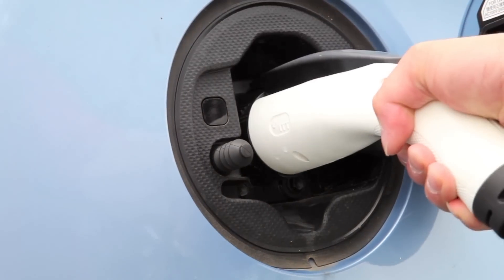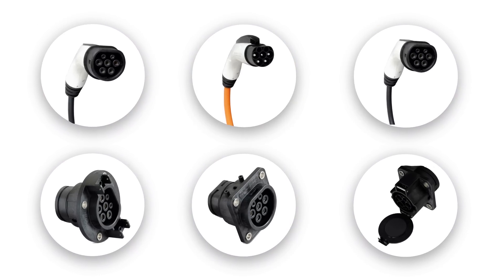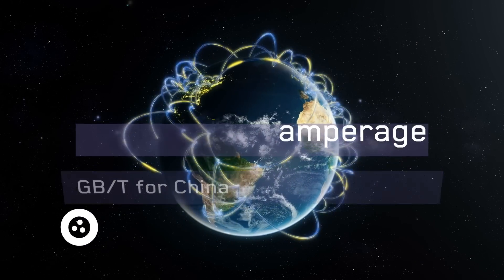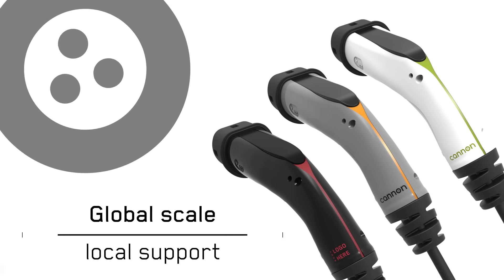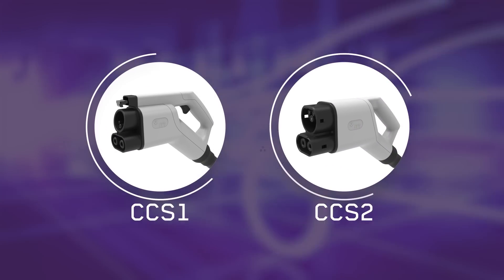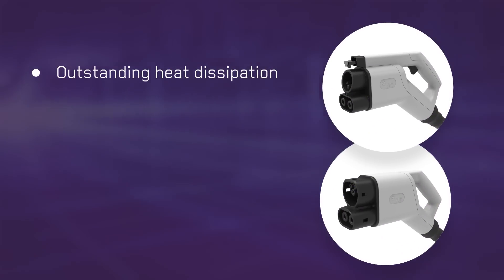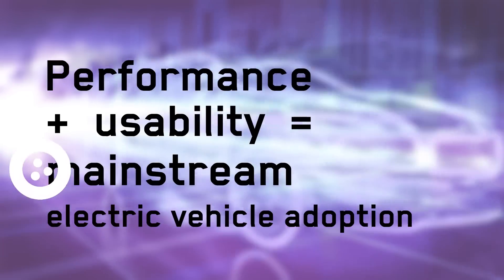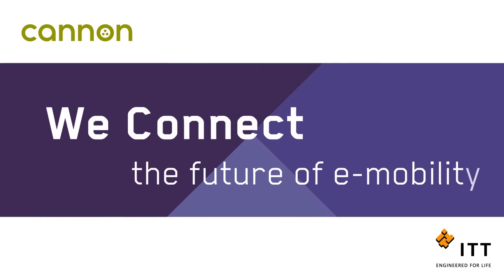ITT Cannon Electric Vehicle Charging Solutions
For nearly a decade ITT Cannon has been a true innovator in Electric Vehicle charging solutions and today our drive to innovate continues. Watch to learn more.